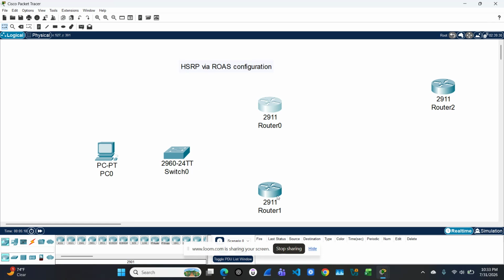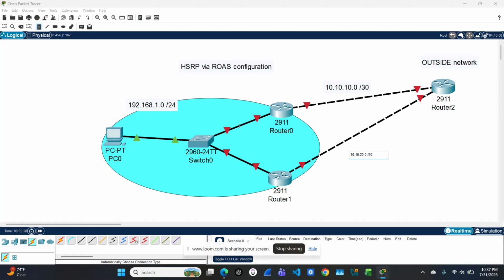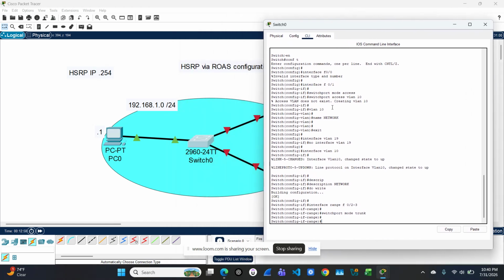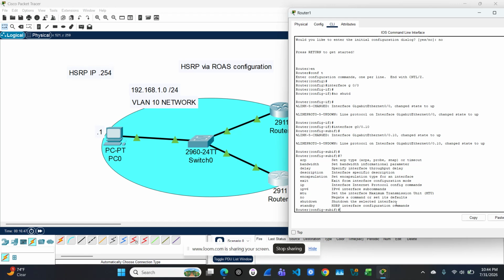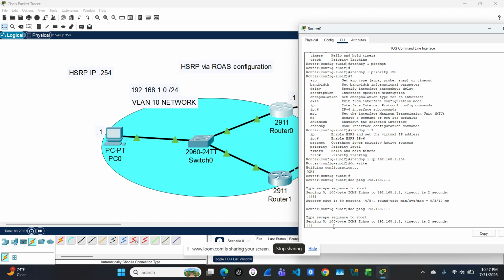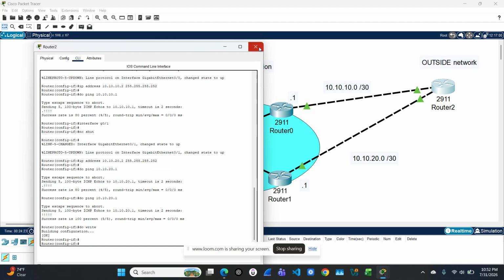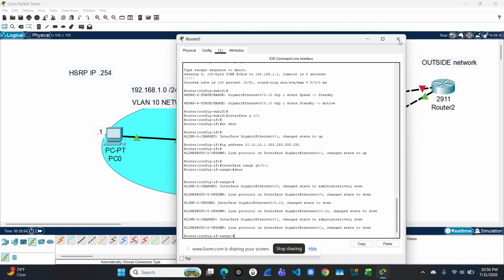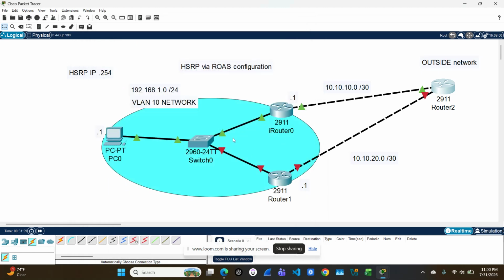Configuring HSRP via ROAS setup (CCNA level)